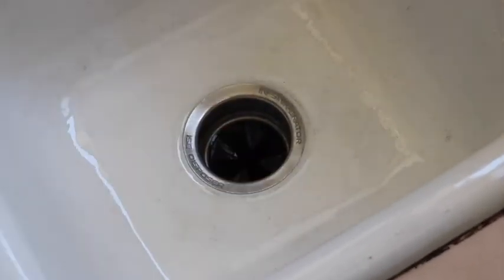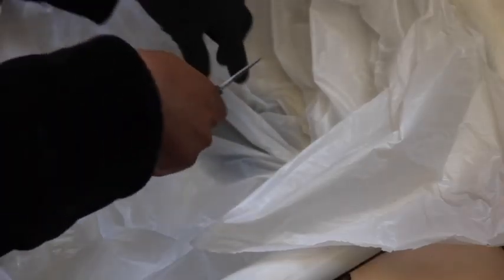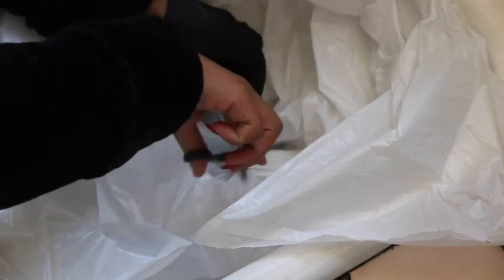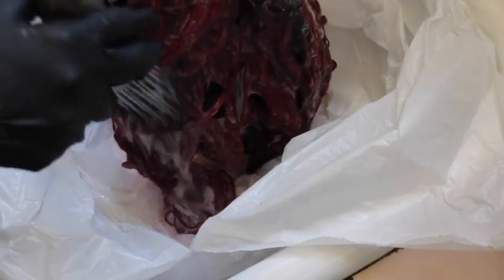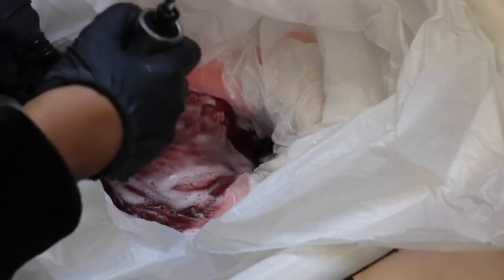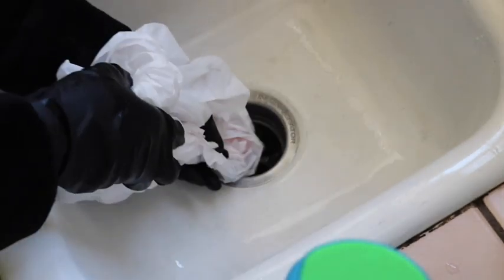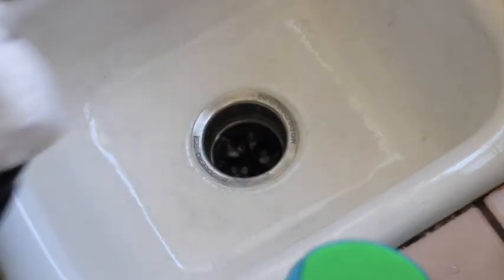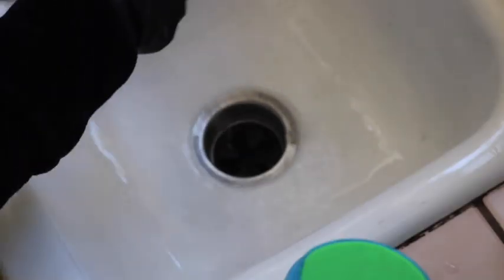How to rinse DYED or COLORED HAIR without staining your sink or tub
Here is a super short and easy way to rinse your hair dye out without having to worry about staining your tub or sink. It works really well. Make sure you don't create a large hole. I hope this video helps you!